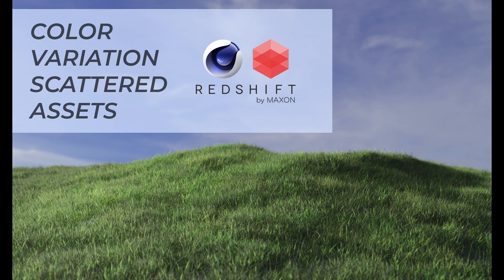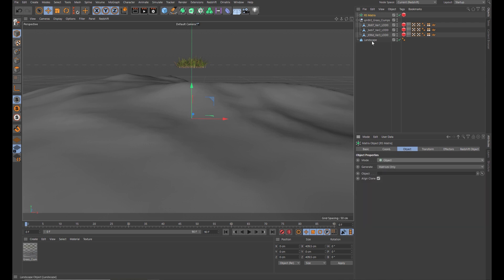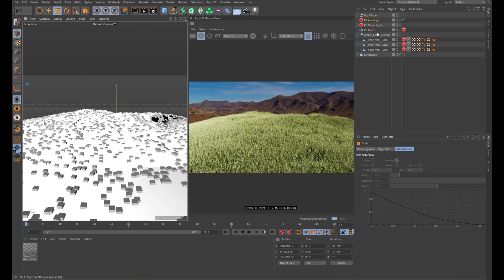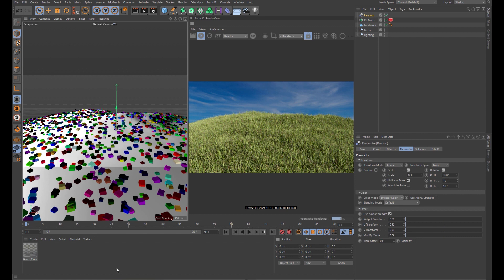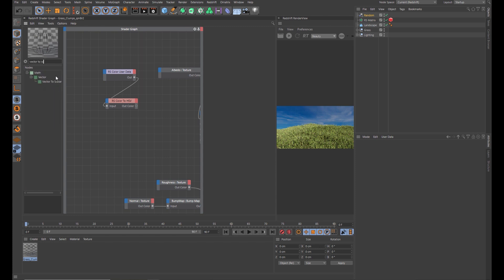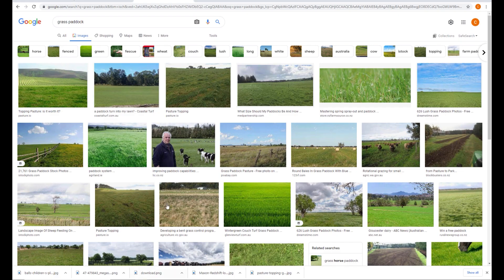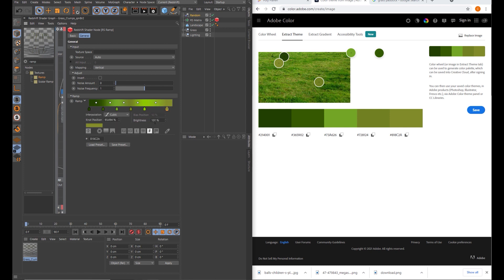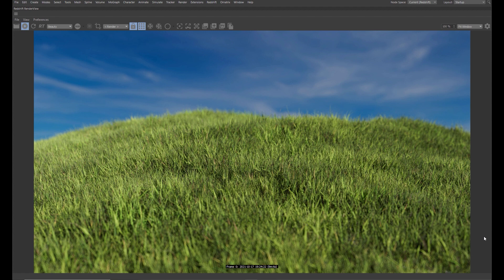Color Variation for Scattered Assets in Redshift Cinema 4D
A quick-ish tutorial for adding color variations to scattered assets in Redshift for Cinema 4D.

Chapters:
0:00 Overview
0:30 Set up geometry to scatter on
0:57 Choose scatter asset in Quixel Bridge
01:32 Set Up Redshift Matrix Scatter
02:54 Add some lighting to the scene
04:21 Add a Random Effector
05:10 Add color variations to the Random Effector
08:16 Use Adobe Color to choose grass colors

Quixel Megascans
Maxon Cinema 4D R23
Redshift 3.0.56